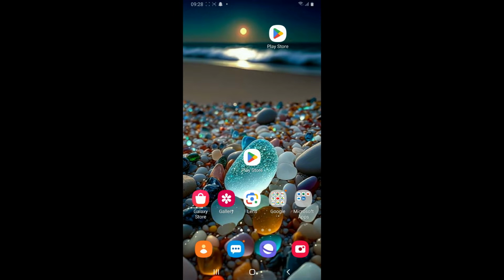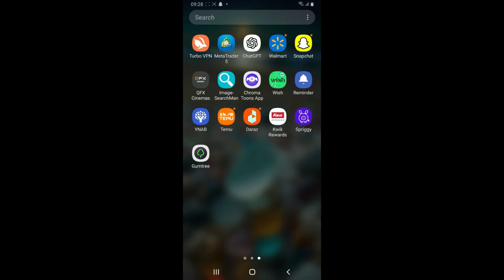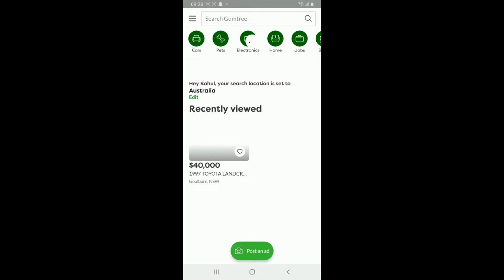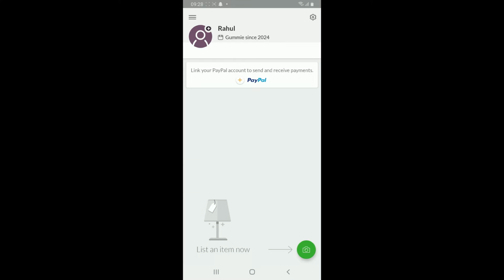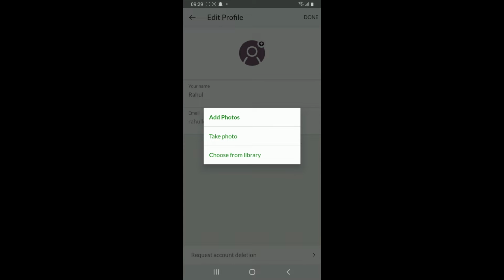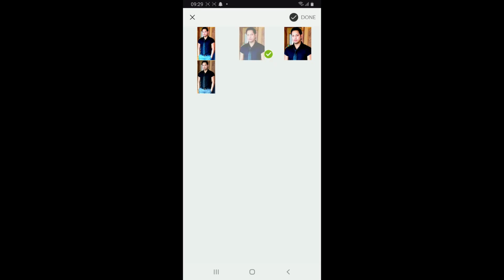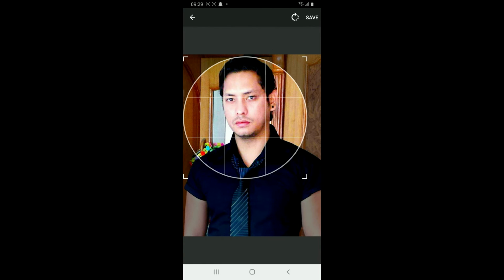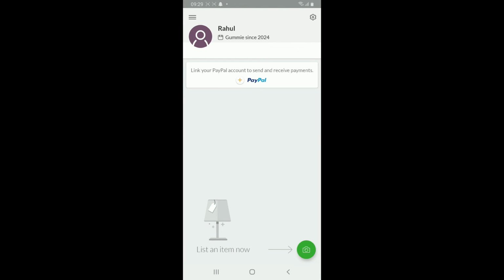How to Add Profile Picture on Gumtree 2024?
Want to make your Gumtree profile more personalized and trustworthy? Adding a profile picture is a great way to achieve that! In this tutorial, we'll show you the easy steps to add a profile picture to your Gumtree account.
Follow along as we guide you through the process on both desktop and mobile devices. With just a few clicks, you can upload a profile picture that helps you stand out and build credibility with potential buyers and sellers.